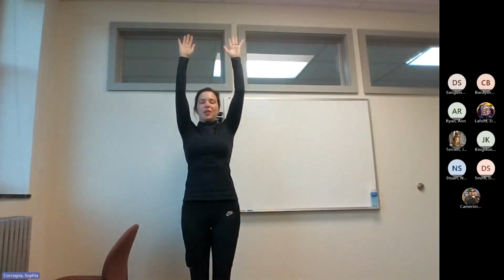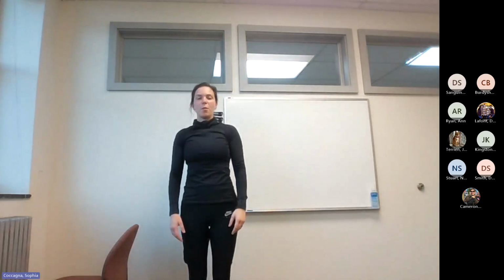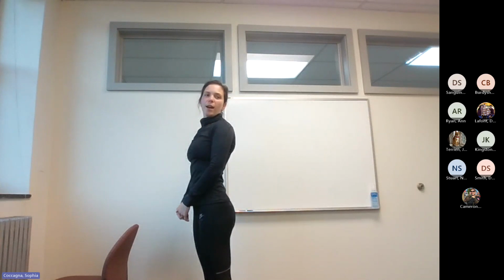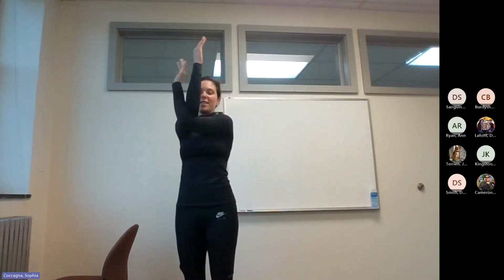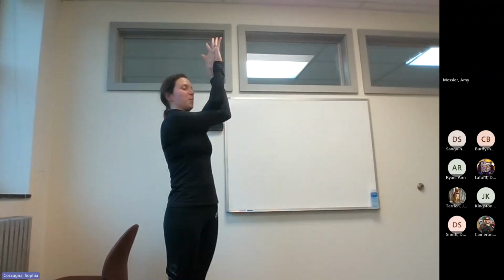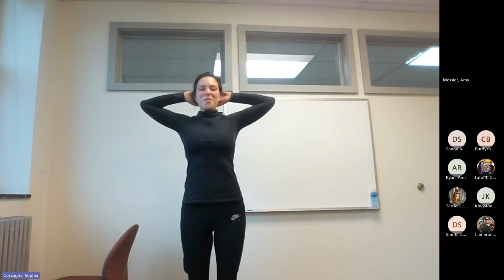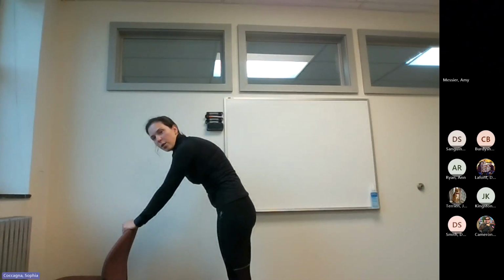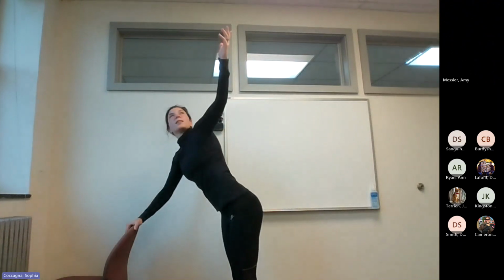Stop, Drop & Move 11.7.2023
A little midday movement break to refresh with.